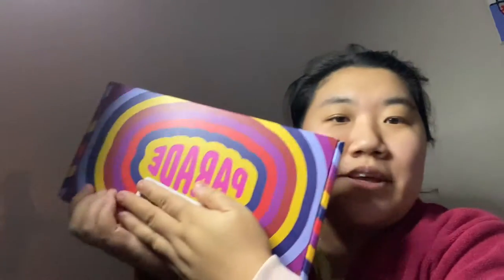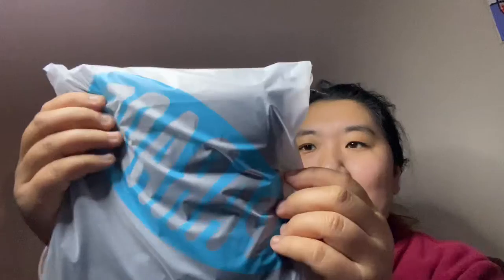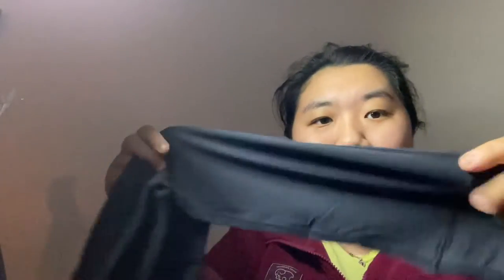Parade Clothing haul and try on | super soft collection